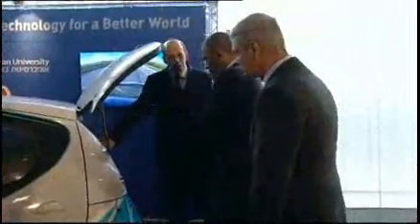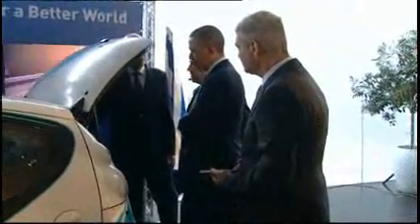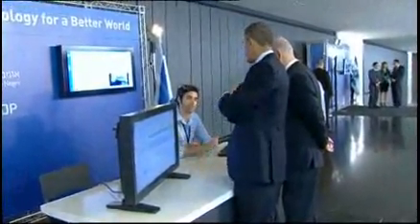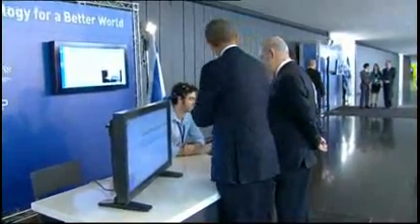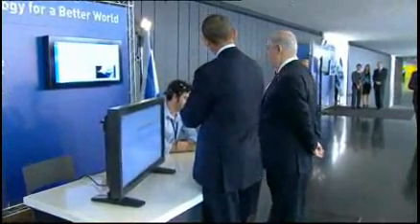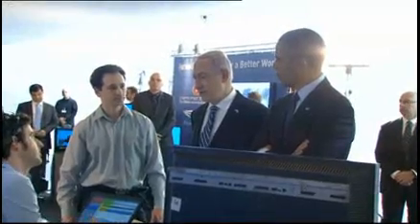US President Obama Meets Israeli Technologies